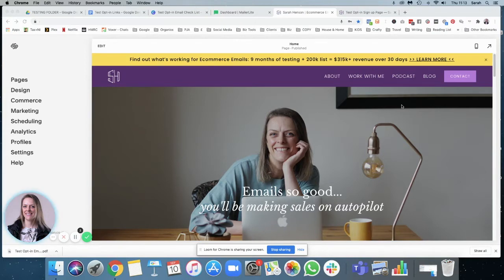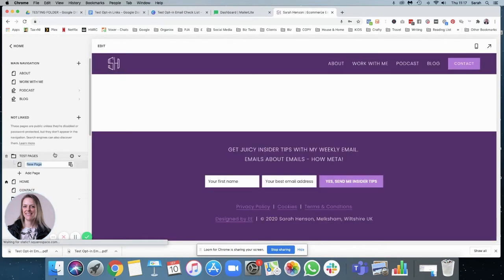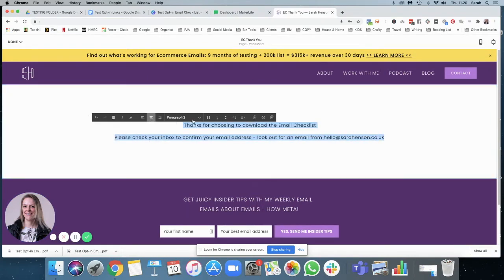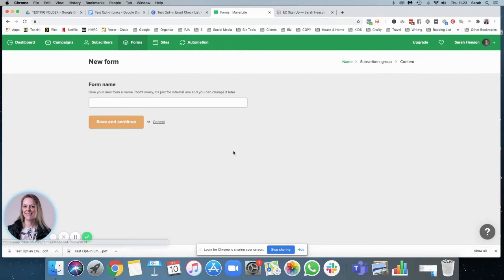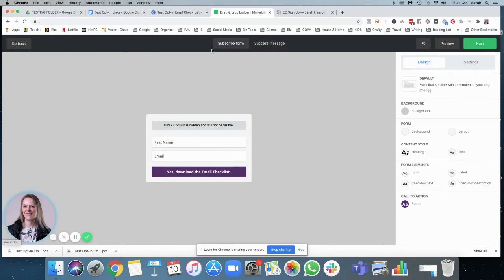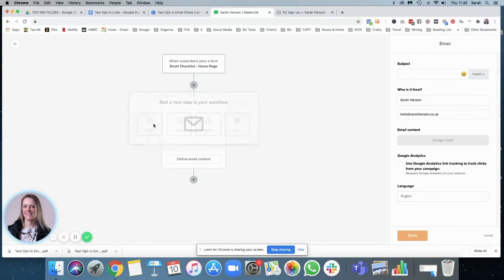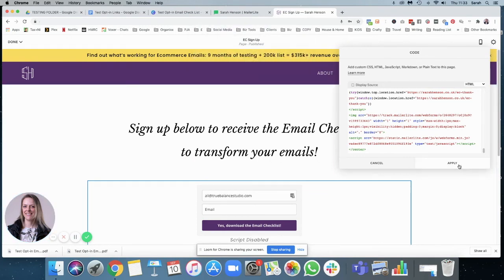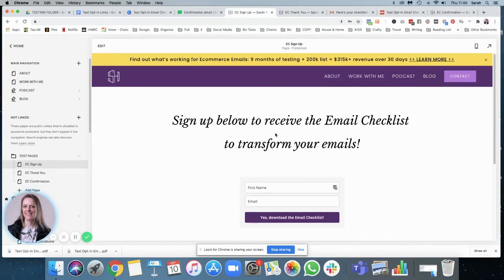How to add a Mailerlite sign up form to Squarespace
How to add a Mailerlite sign up form to Squarespace AND deliver your lead magnet.

If you’ve been wracking your brain on how to get people to sign up to your list and also deliver your lead magnet to your subscribers using Mailerlite then this tutorial is for you.

This video shows you a step by step guide on how to integrate Mailerlite with Squarespace - if you use Wordpress, you can still follow the instruction and create your pages in your Wordpress site instead and embed your code into your pages in a similar manner to how I show you in Squarespace.

If you want to jump right to the bit about creating the form in Mailerlite rather than watching how to create the pages in squarespace, then head to 9 MINUTES 40 SECONDS to see the process from the Mailerlite side.